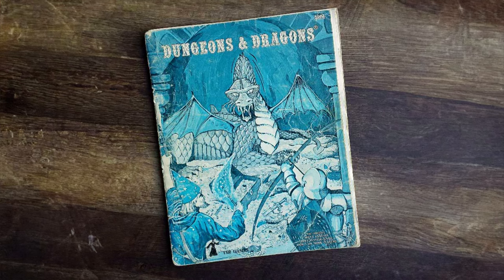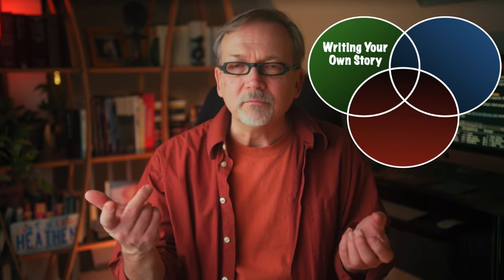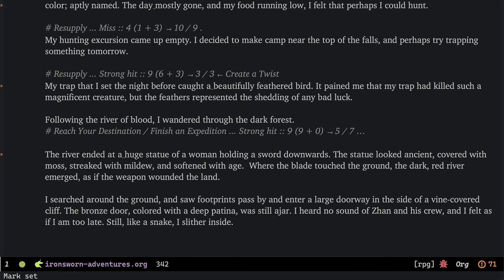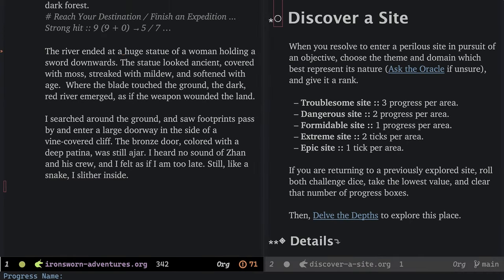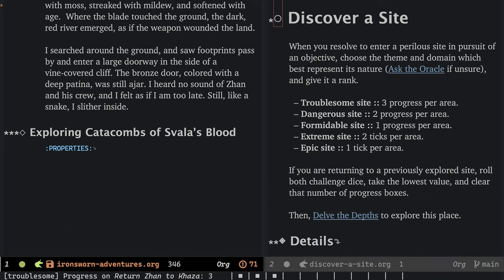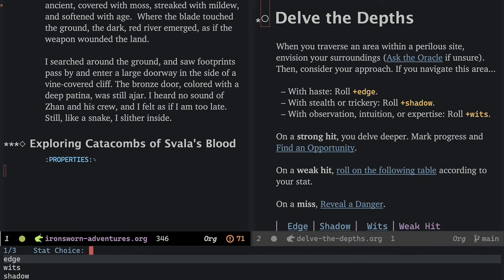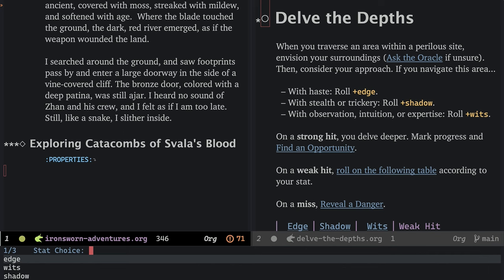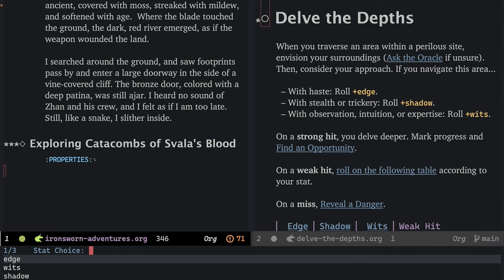Crafting Ironsworn in Emacs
This was a presentation I did for EmacsConf 2023 about how I've been hacking up a way to play Solo Role Playing Games, like Ironsworn, using Emacs and Org files.

My goal was actually to show how much fun it is to take a side passion and render it in Lisp. :-D However, you may be able to get my code running too.

My son, @State-Of-Mind filmed my over-the-top performance.